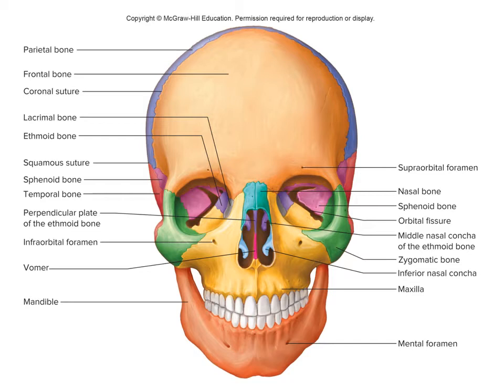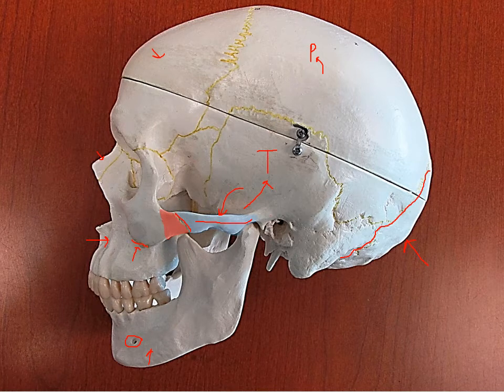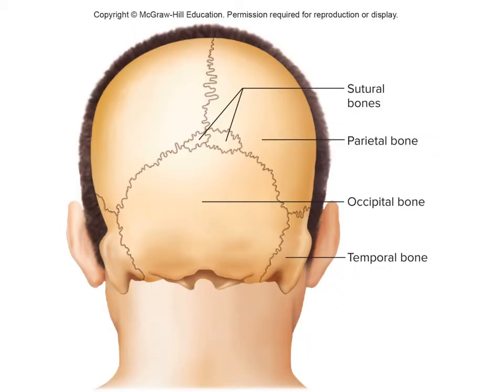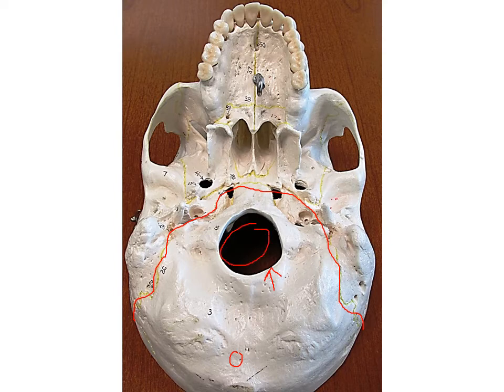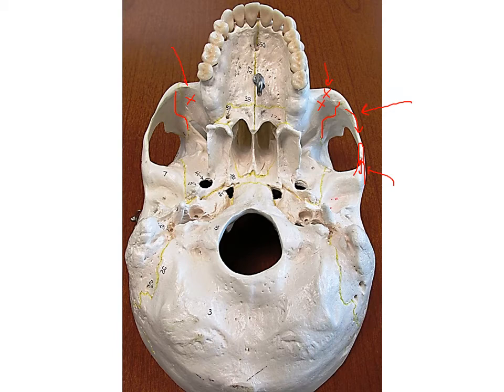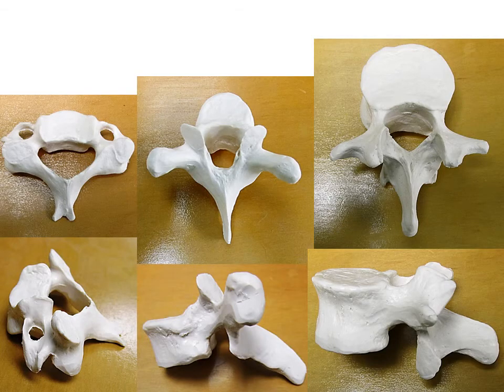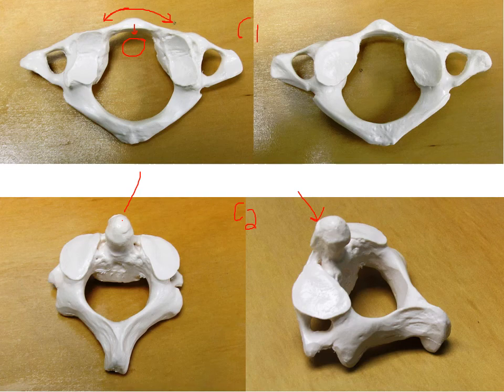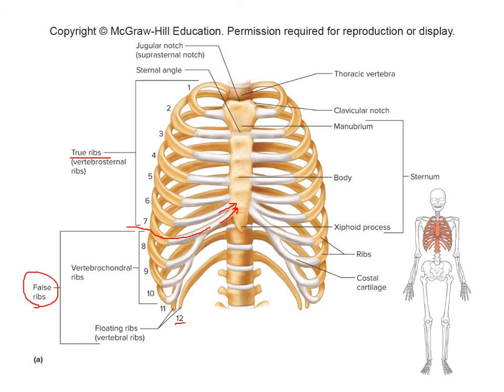BIO 210 Axial Skeleton powerpoint video